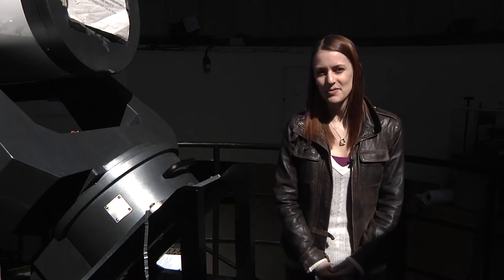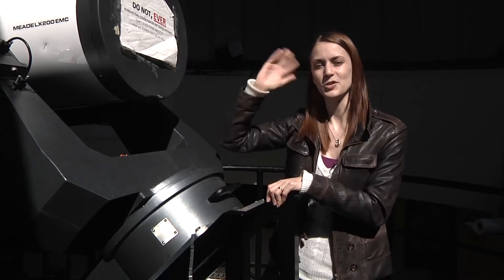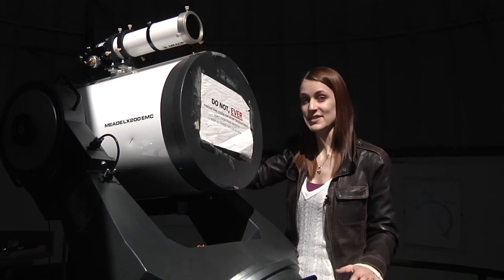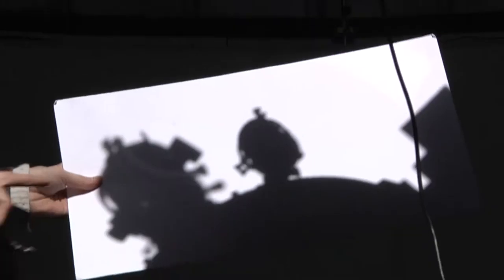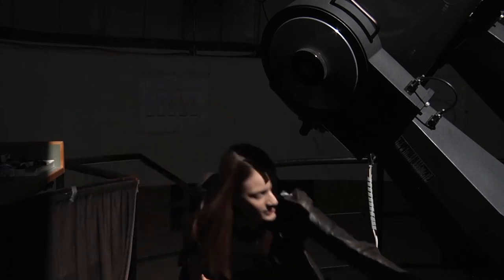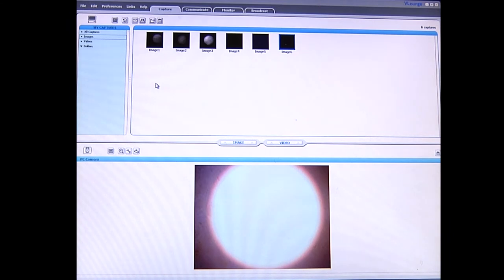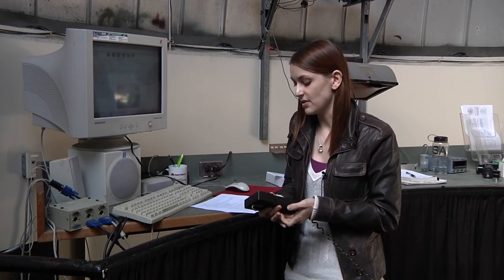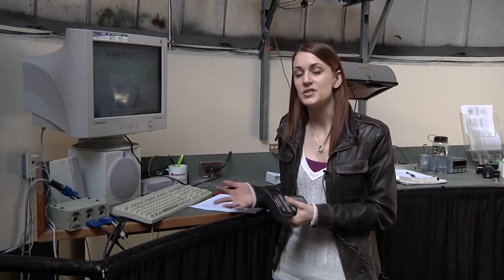Observatory Training Video Solar Viewing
How to safely observe the Sun using the short-focal length refractor atop the 40 cm reflecting telescope at York University Observatory, Toronto, Ontario.